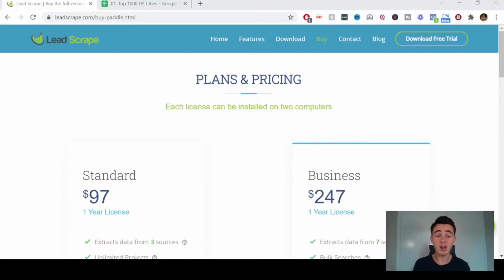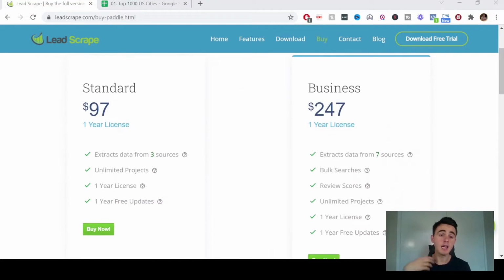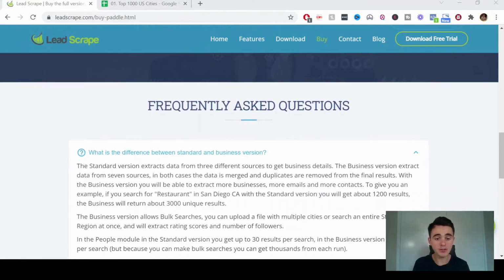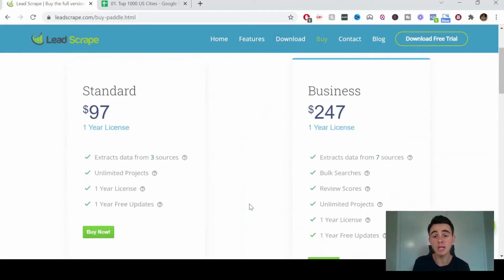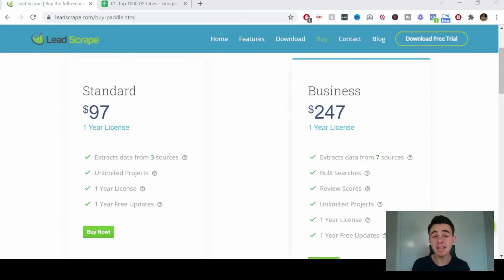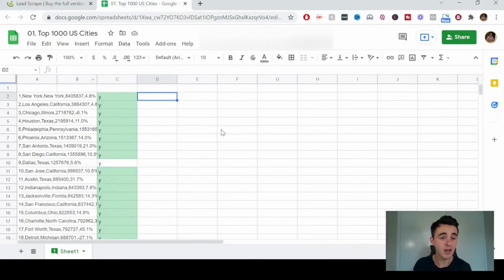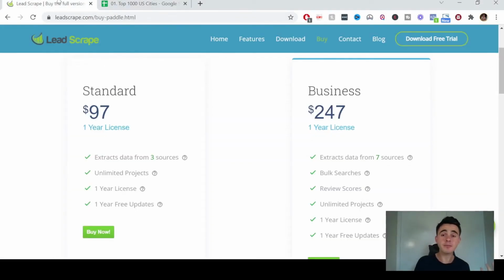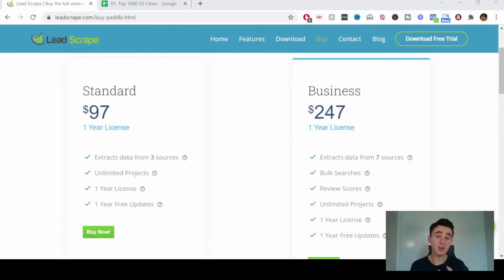Lead Scrape Business Review | Is Lead Scrape Worth It?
⏰ Timecodes ⏰
00:00 - Intro
00:14 - Free Upgrade
00:36 - Pricing
00:50 - Amount of Leads
01:53 - Extract Reviews
02:06 - Best Feature
03:13 - Is It Worth It?

Is it worth upgrading to the business version of Lead Scrape? Now if you’re not familiar with Lead Scrape, I’ve got a lead scrape review walking through its features, the free lead scrape version, the lifetime deal from AppSumo and explaining why I think it’s the best lead generation software in 2021, so in this video I’m going to be focusing just on the business version.

I was considering upgrading but before I did it the Lead Scrape team reached out to me thanking me for my video review and actually gave me the business upgrade of this B2B lead generation tool for free, which was a lovely surprise, so just so you know I haven’t actually paid for it but I still wanted to do a comparison to show you what else you get and my thoughts on whether it’s worth upgrading.

One of the main differences with Lead Scrape Business is the amount of B2B leads you get. When you search on the standard version, it actually tells you how many extra leads if you’d done the search on the business version, and it’s usually a lot more, because they extract data from 7 sources rather than 3. So the example they give is if you search for "Restaurant" in San Diego CA with the Standard version you will get about 1200 results, the Business will return about 3000 unique results.

If you need leads in quite a generic niche, you’ll probably have enough with just the standard, but if you need lots or if you’re in a very specific niche, the business version might be better. In saying that, I serve a very specialised niche and I was still getting more than enough leads just on the standard plan.

You can also extract review ratings on Facebook or Yelp with the business version. That’s not something I need, but I could see a lot of potential use cases for this feature.

The feature that had the most impact for me was the bulk searches. So I wanted to scrape every city in the US, and I started doing this myself, starting with the most populated cities, and then I got a VA to start doing it, and that method worked okay, but I was still either having to do a new search every few minutes or pay someone else to do that. With the business version, I could scrape by state, so obviously I only needed to do it 50 times, and each scrape takes a lot longer, sometimes a couple of hours, so I could be doing other things while it was scraping in the background. So after about a week or two, I had scraped every state for my niche, and then I could also move on to searching in other countries. In that regard, it’s been really helpful -- it’s saved me a lot of time if I was searching for each city, or if I continued paying a VA, quite a bit of money  — I think it probably would have been a lot more than the cost for the upgrade.

So, is it worth paying for the upgrade? In my situation, it definitely would be. I wanted to scrape every city in the US, and in hindsight, it would just take too long or cost quite a lot for a VA to do it. However, the standard version is still a great tool, you’ll still get plenty of leads in all sorts of different niches and countries and it’s a such a low price for what you get on the lifetime deal, so it depends on what you need  — I’d recommend going for the free trial to see what it’s like for your business, then you can always move on to the lifetime deal, and then you can always upgrade later!